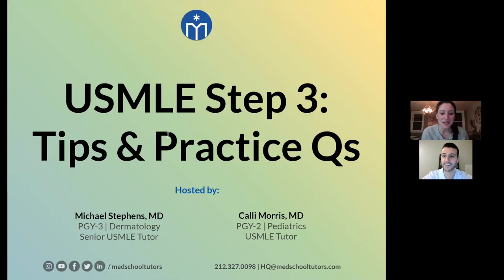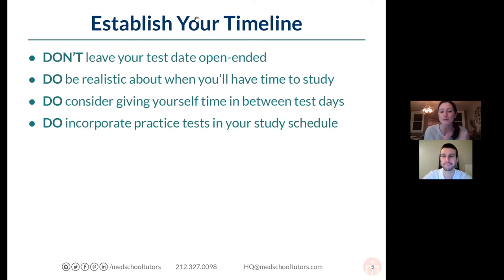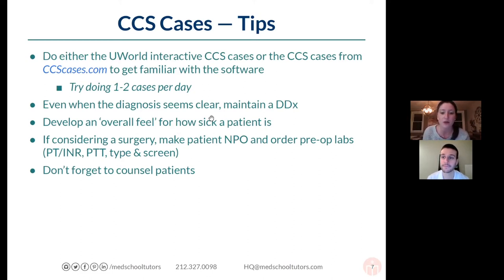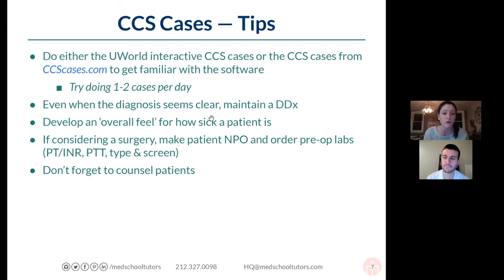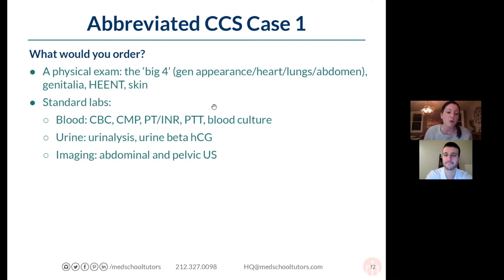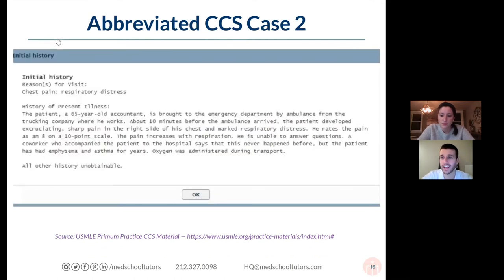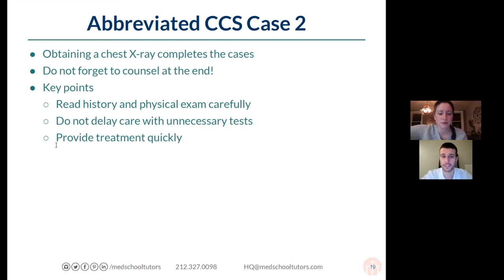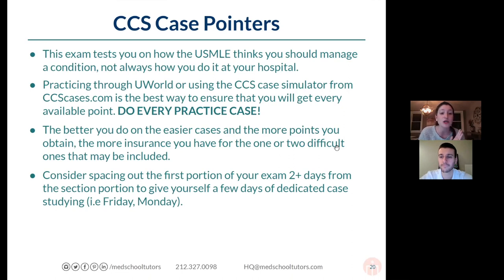USMLE Step 3: Tips & Sample CCS Cases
0:00 Intro
3:24 Don't Underestimate Your Step 3 Exam
6:35 Tips for Your Step 3 Timeline + Sample Study Schedule
13:50 CCS Cases: Prep, Resources & Tips for Success
22:09 Sample CCS Case #1
32:30 Sample CCS Case #2
45:59 CCS Case Pointers - Recap
51:41 Mistakes to Avoid in Your Step 3 Prep
56:59 Live Q&A

Ready to crush your Step 3 exam? Schedule your free phone consult